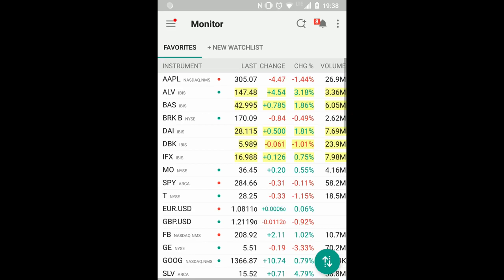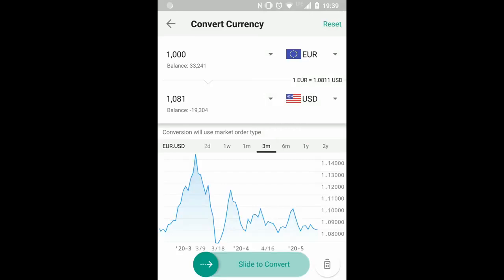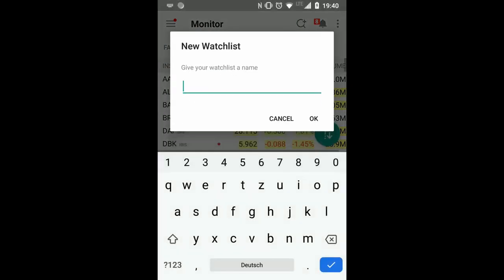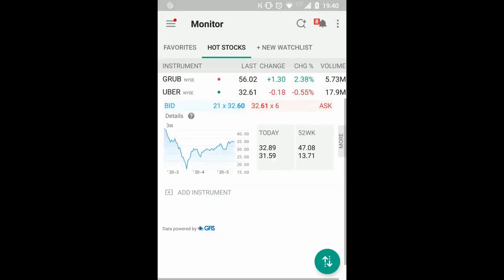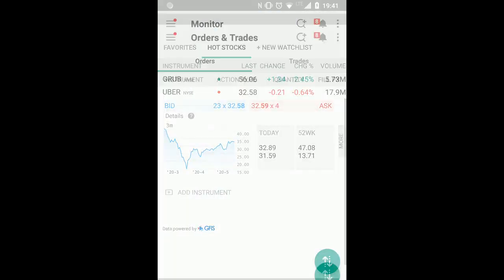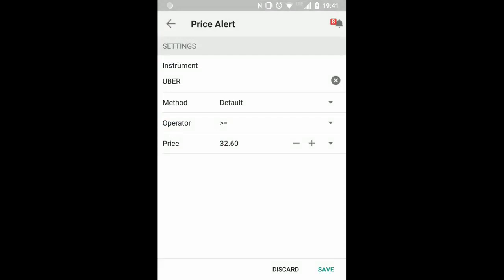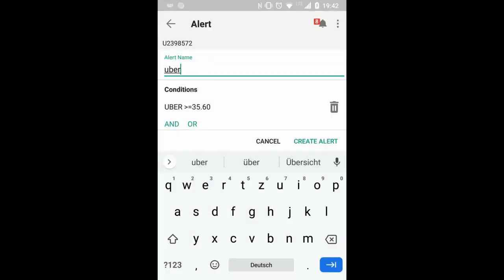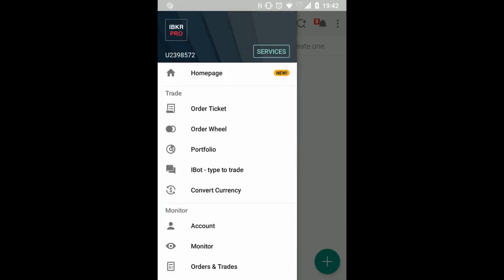Basics | IBKR mobile by Interactive Brokers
Here we explain the basics of the IBKR Mobil App. Learn how to exchange currencies and much more.